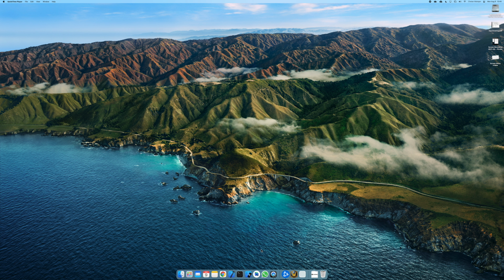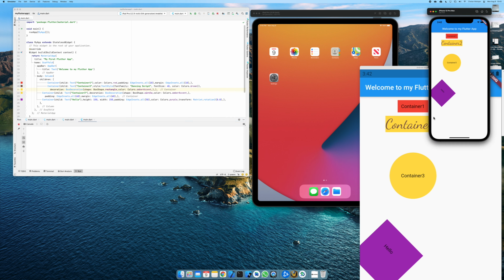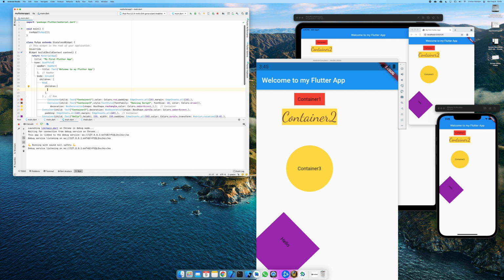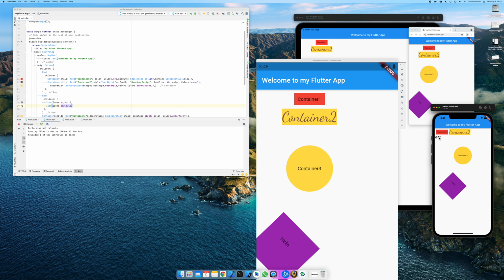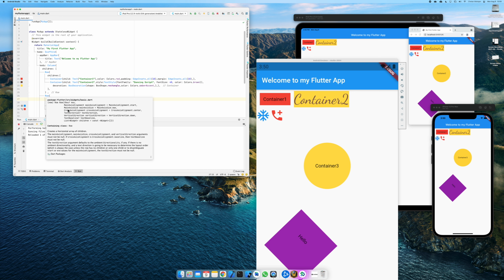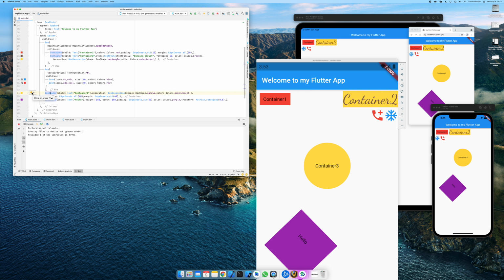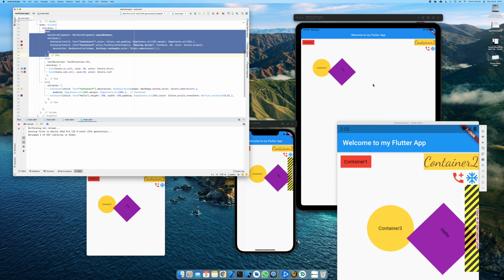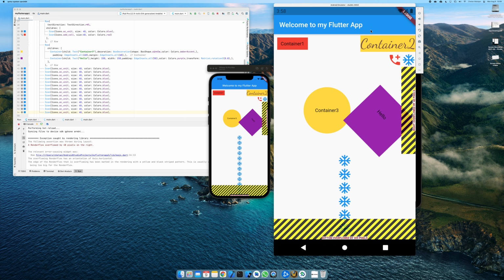Learn Flutter with Android Studio using Rows and Icons - Part 6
Learn Flutter with Android Studio using MAC Mini for Android, iOS and Web. This topic covers Rows and Icons.